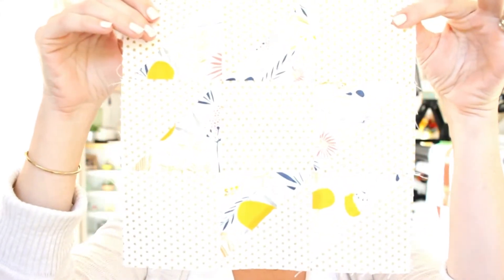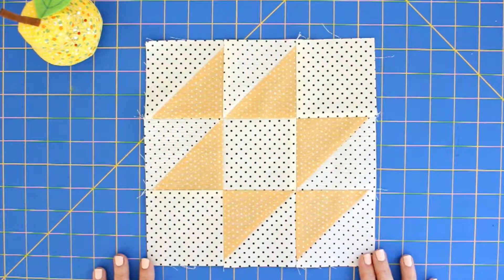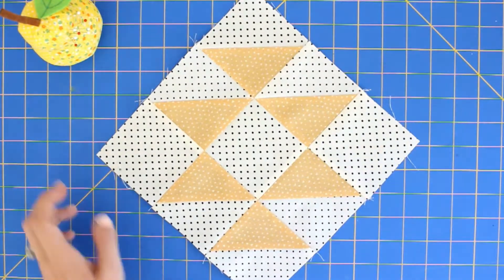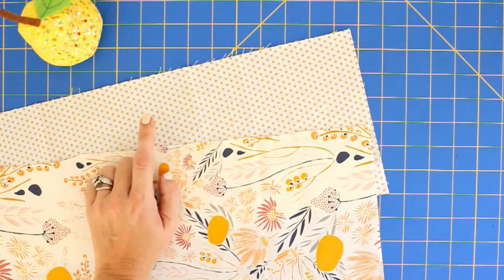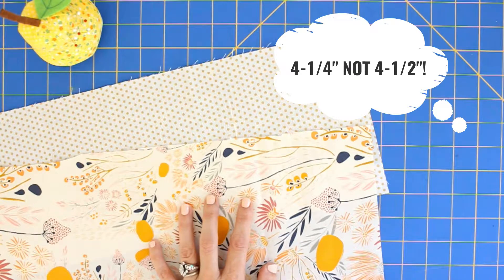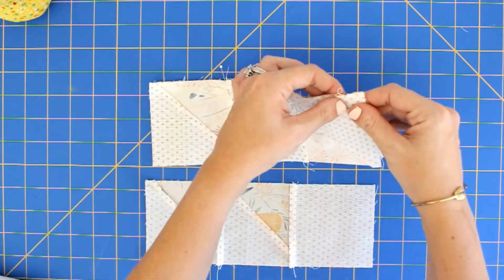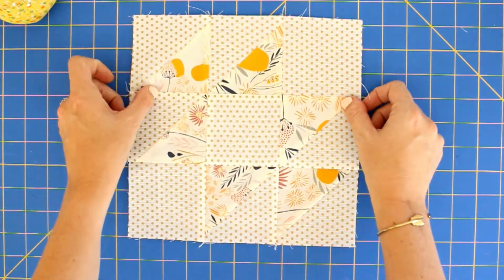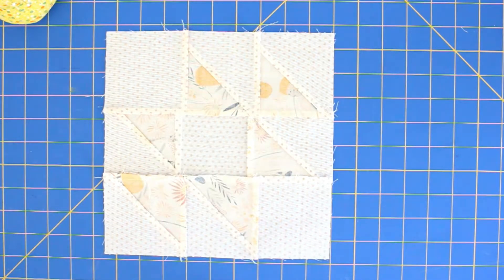Tutorial | Batwings + Bowties Quilt Block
Learn to make this easy half square triangle block!  I first made this block 3 years ago in my  Halloween quilt and have been asked many times for instructions on how to make the block.  It's so easy and lots of fun to work on - I hope you think so, too!

Very special thanks to my friend Liz (@giddy4paisley) for coming up with the name for this block - thanks Liz!

Sometimes Crafter